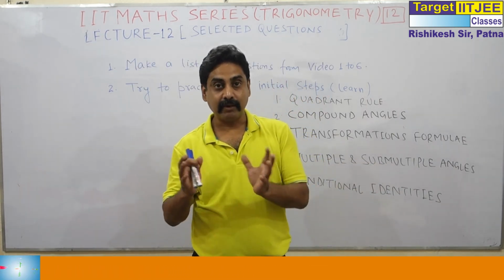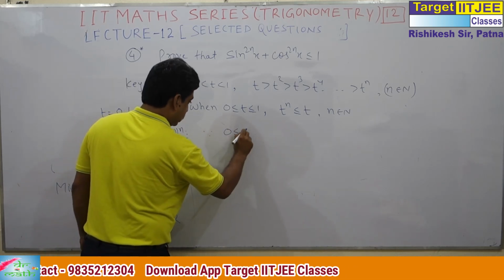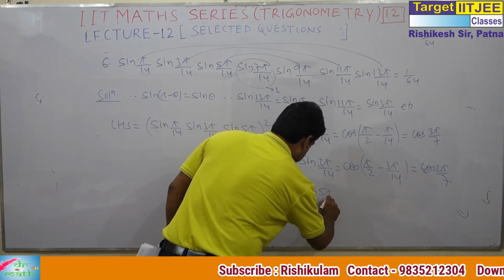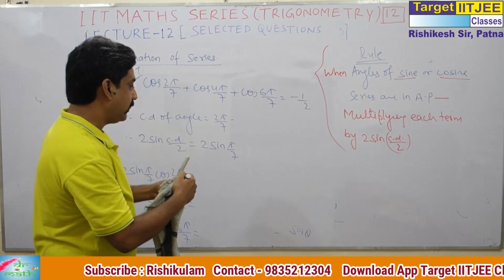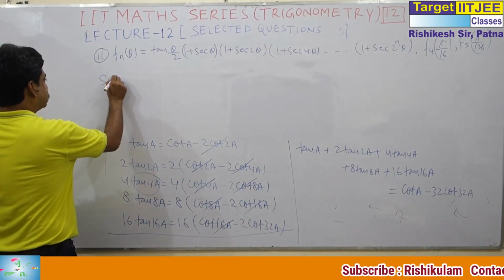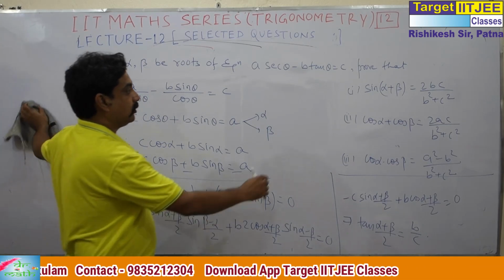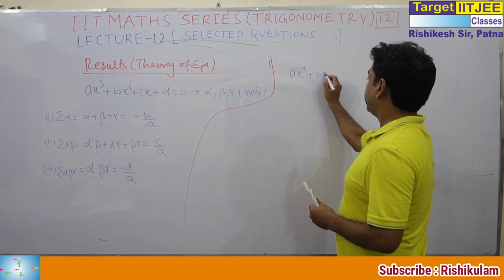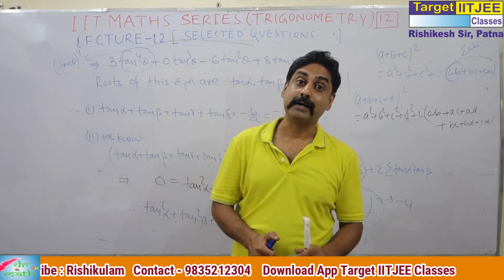Trigonometry - 12 (Selected Questions) IIT Maths Series for Class XI : By Rishikesh Sir